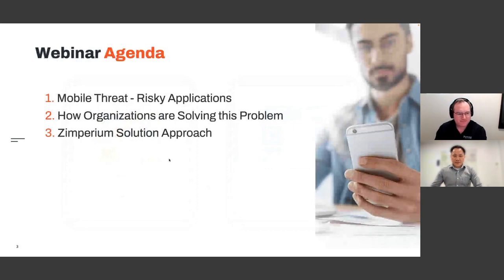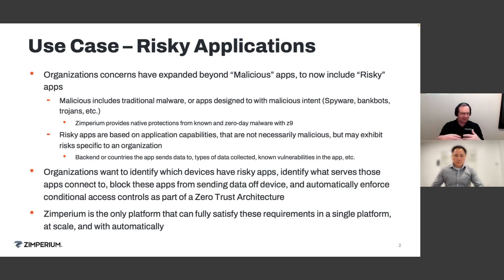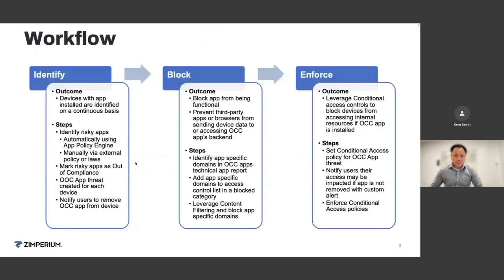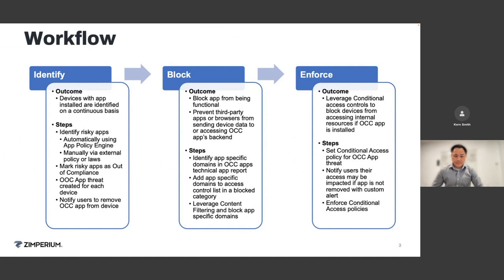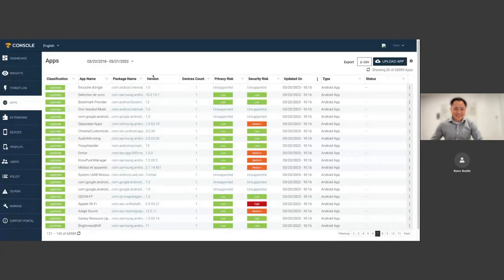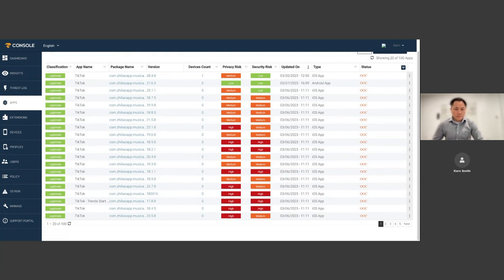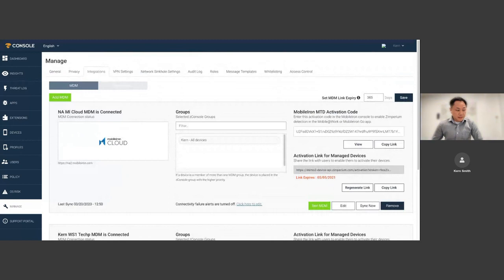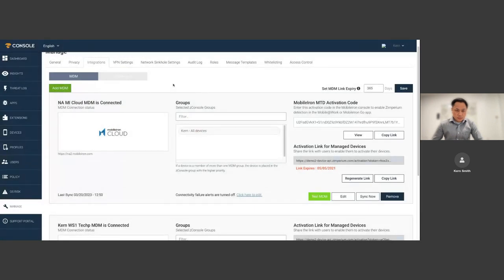How Government Organizations Can Quickly Enforce Mobile App Bans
In this on-demand webinar, we discuss:
- How to quickly & fully meet the mobile app ban guidance for government devices
- Why this is only the beginning of understanding a particular “category of apps” (Spyware, Leaky, etc.)
- Where meeting this guidance crosses into other guidelines and programs, such as OMB 21-31, 22-01, 22-09, and BOD 23-01 and 22-01